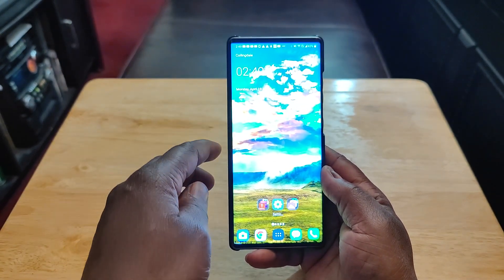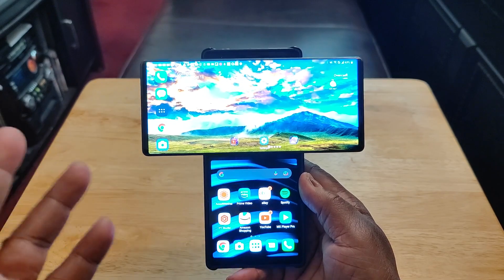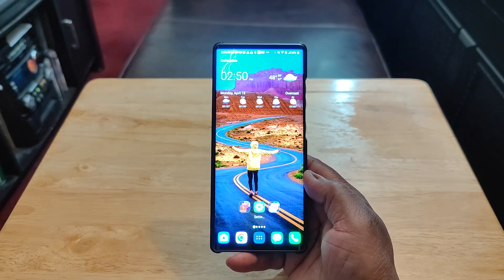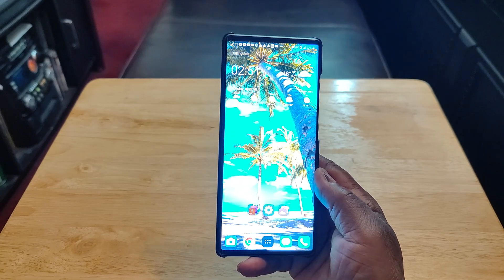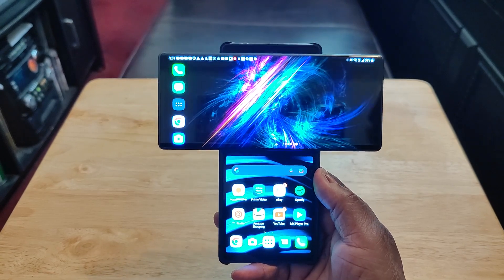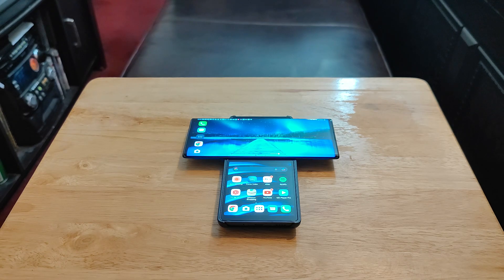The LG Wing " 6 Months Later "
The LG Wing " 6 Months Later " This is such a great device. This is a must have.